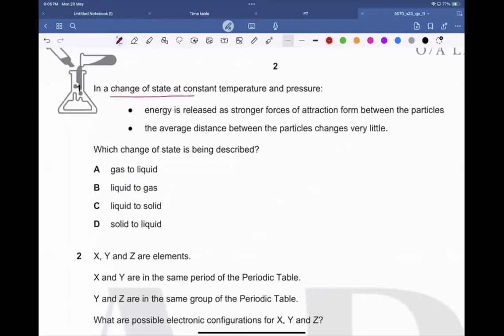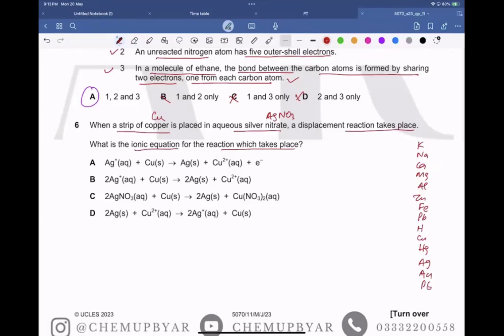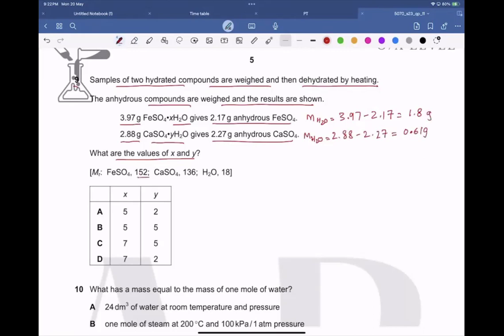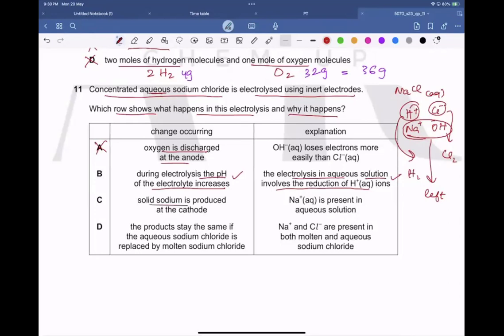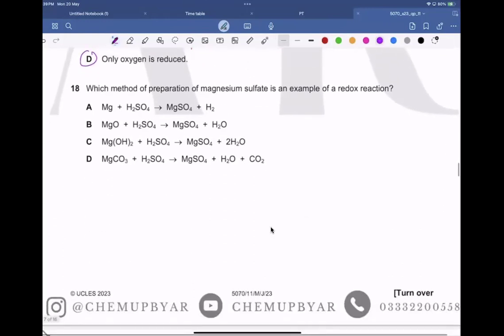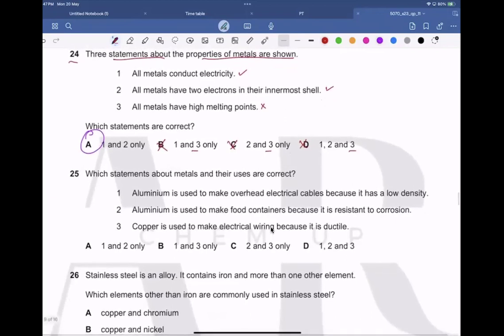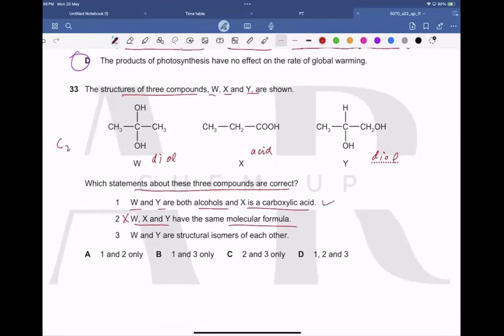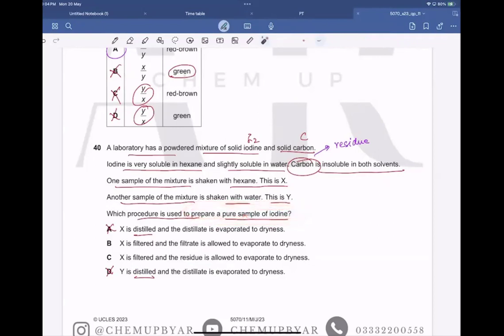5070 may june 23 p11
MCQs 5070 paper 11 May June 2023